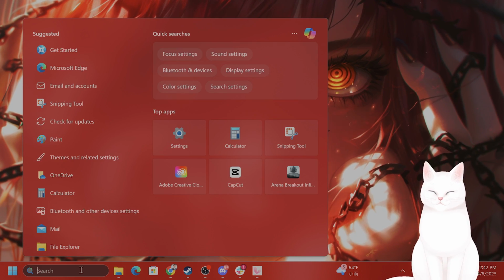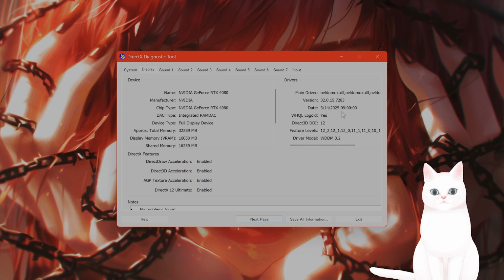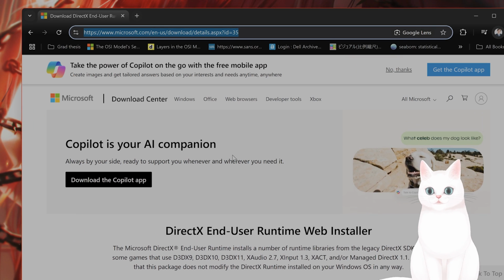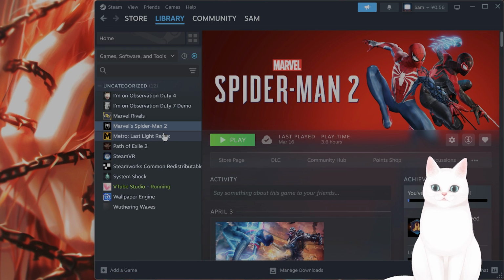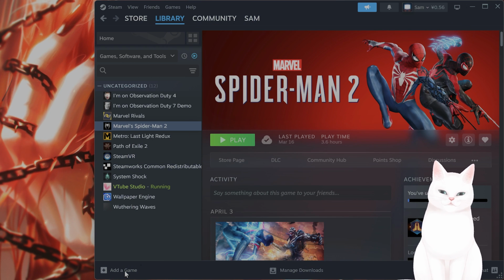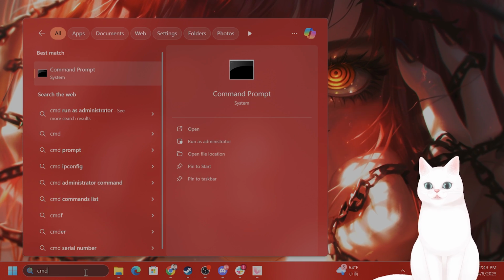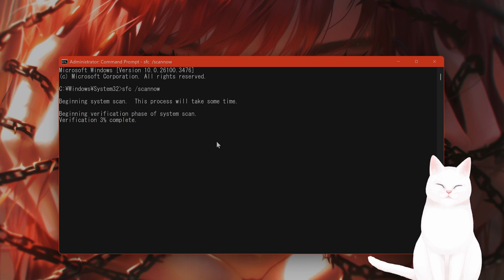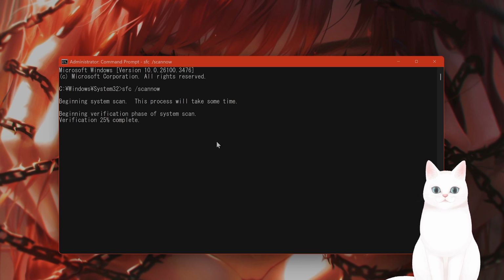How to Get DirectX 12 on FIFA 23 - Full guide!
Wondering whether to use DirectX 11 or DirectX 12 for FIFA 23? Or is DirectX 12 not working at all? In this video, I’ll show you how to switch between DirectX 12 and 11, how to enable DirectX 12 for FIFA 23, and how to fix common launch issues fast.